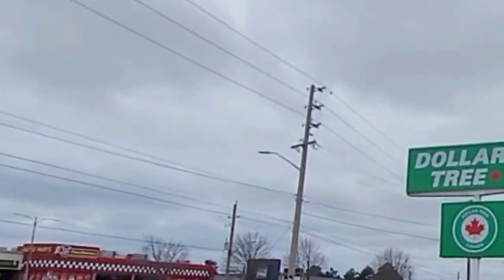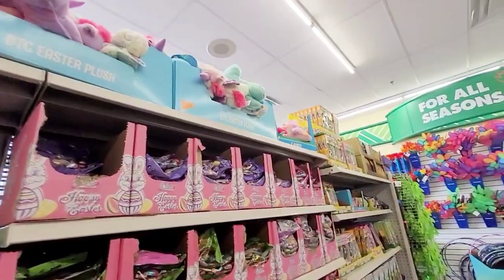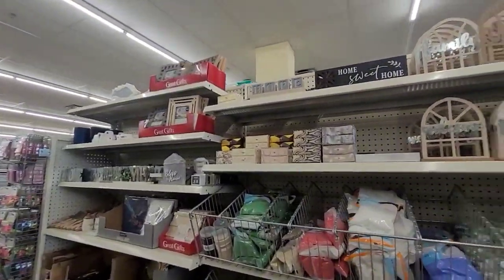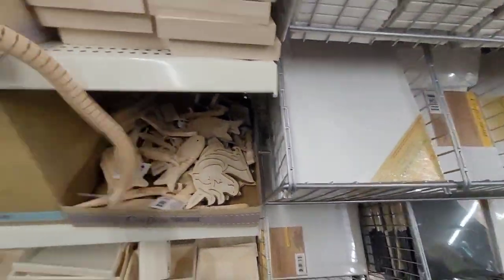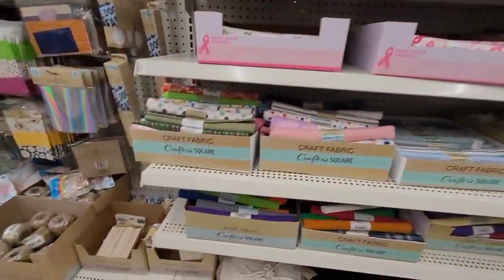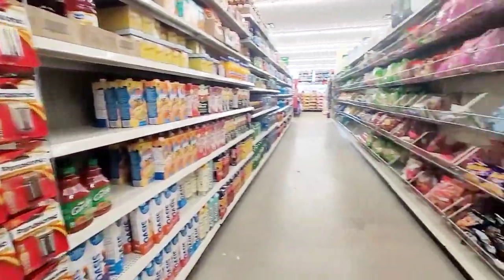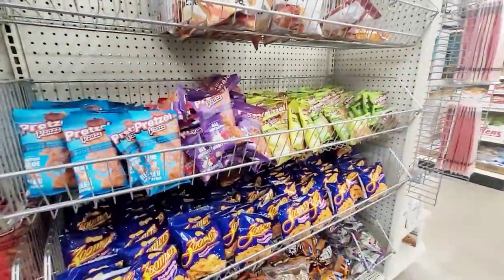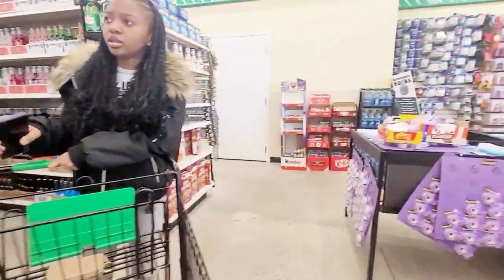I Can't Believe Dollar Tree Sell these Jamaican 🇯🇲 Items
Jamaican products at Dollar Tree easteregg easter#easter